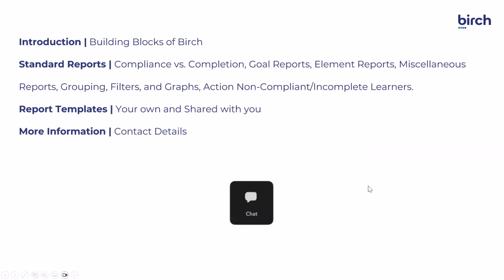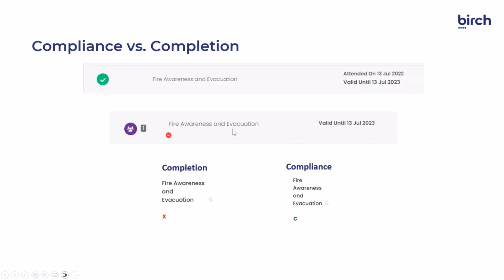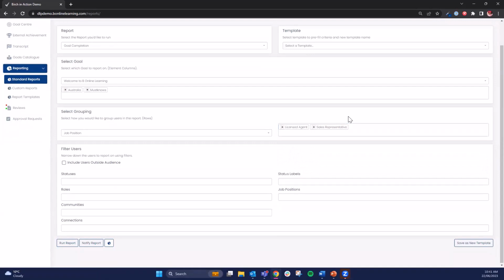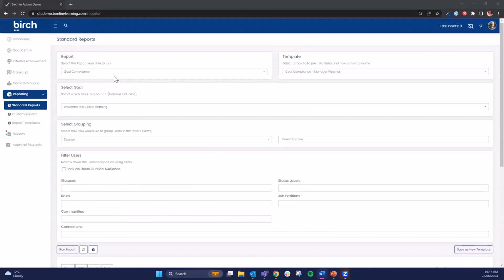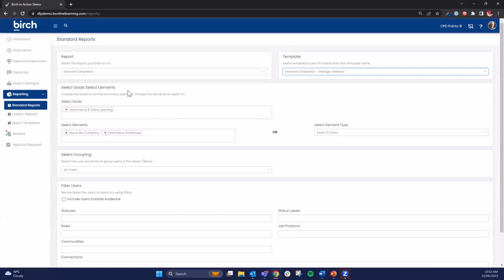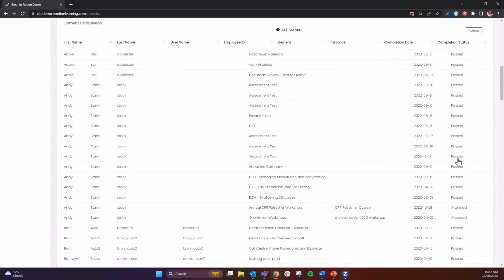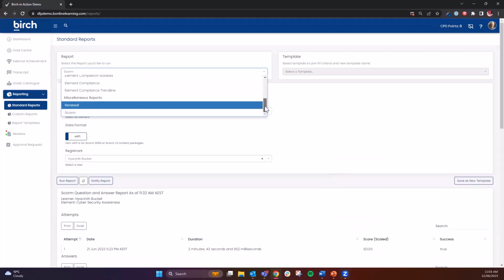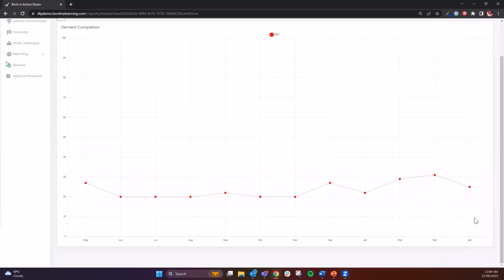Birch Learning Platform Manager Series: Reporting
This webinar will take you through the powerful reporting capabilities of Birch Learning Platform. We cover each type of report available to Managers and also look at how to use templates to streamline your reporting practices. Templates help monitor your wider team’s overall completion or compliance by easily actioning non-compliance or non-completions from within the report.